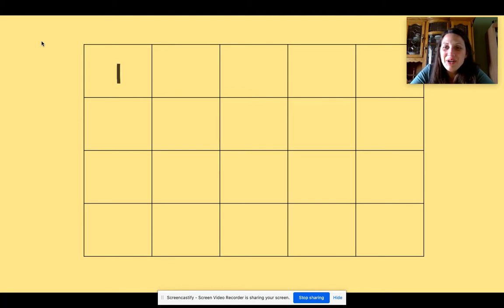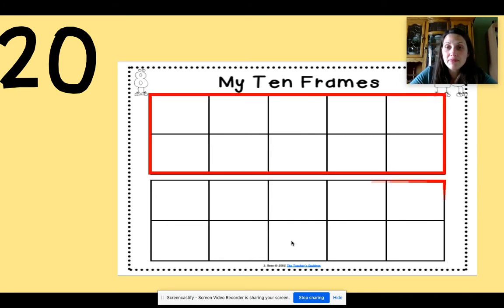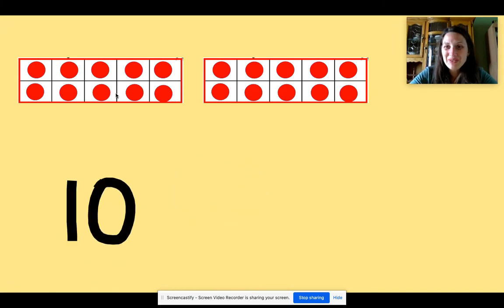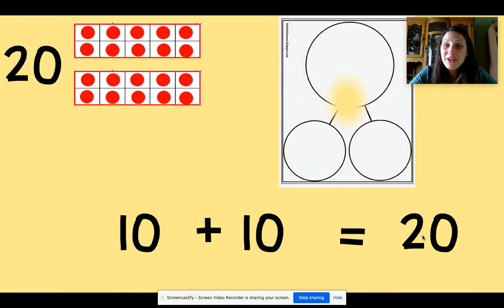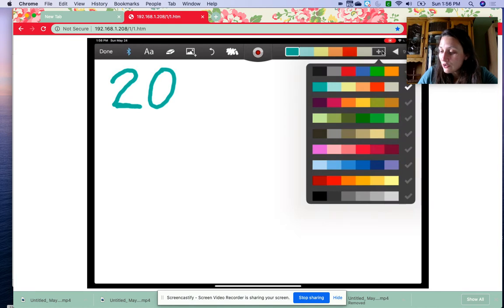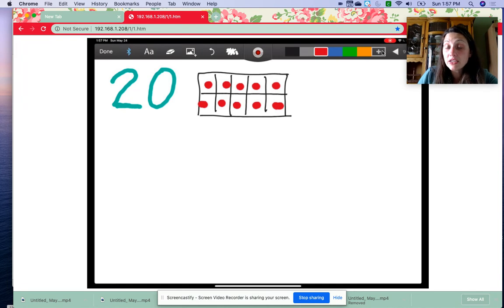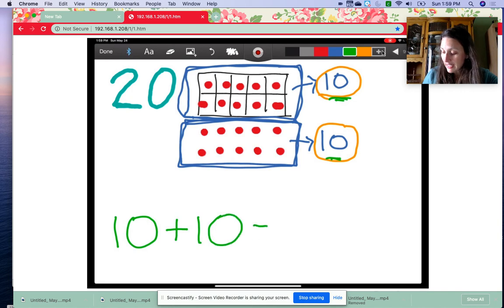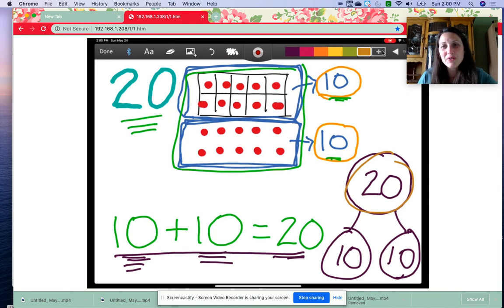Number 20 with Mrs. Savage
Learning about the number 20